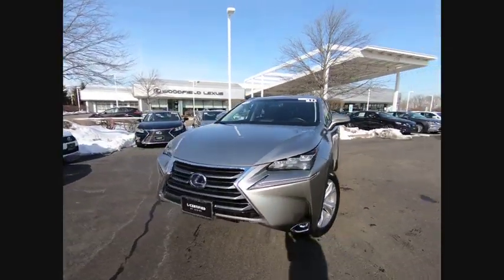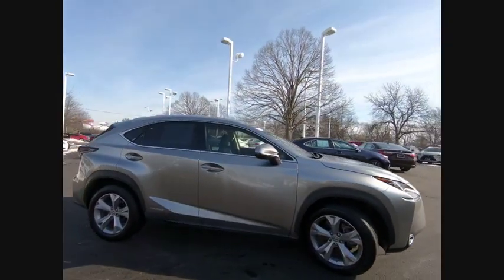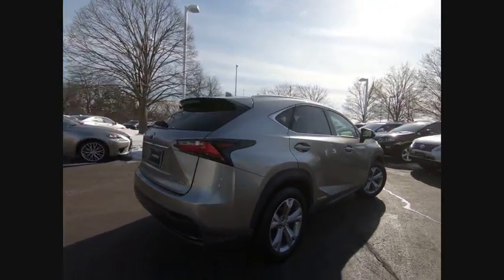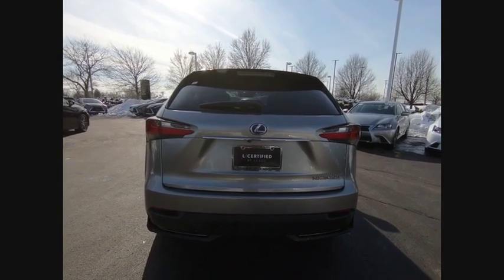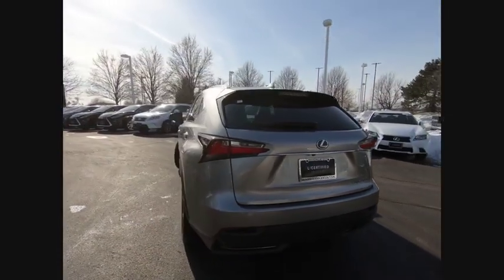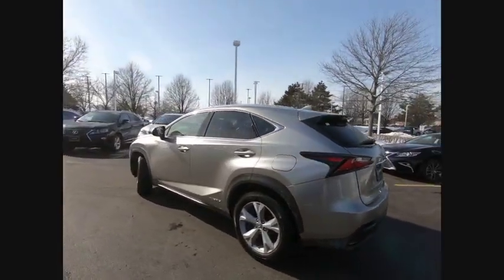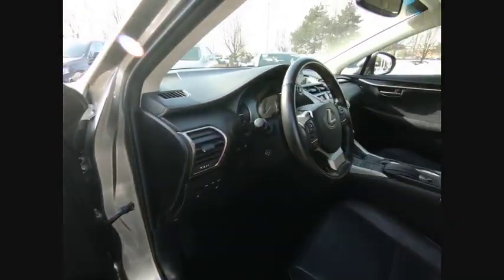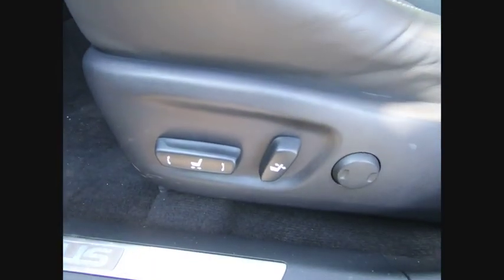2017 Lexus NX 300h Schaumburg IL R0401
2017 Lexus NX 300h

Woodfield Lexus
350 E. Golf Rd

Recent Arrival! Clean CARFAX.Shopping at Woodfield Lexus is car buying the way it should be: fun, informative and fair. Here are our promises:* Transparent Pricing!* Pressure Free, Efficient, Friendly, and Helpful Sales Staff!* One Massive Inventory For One Stop Shopping!* No Hassle Sell or Trade Any Car* Pressure Free Road TestWoodfield Lexus - Come See For Yourself Today!Awards:  * 2017 IIHS Top Safety Pick+   * 2017 KBB.com 10 Best Luxury Cars Under $35,000   * 2017 KBB.com Brand Image Awards